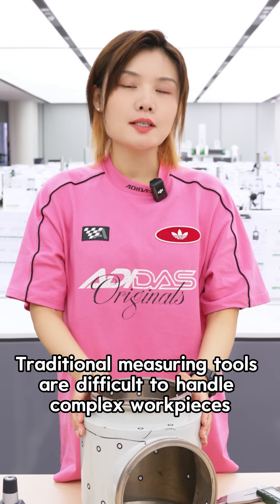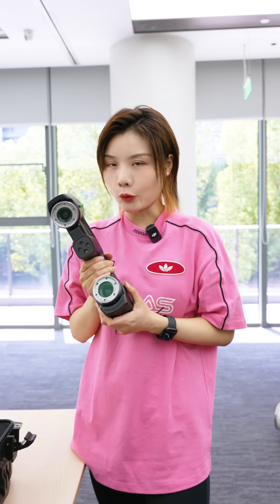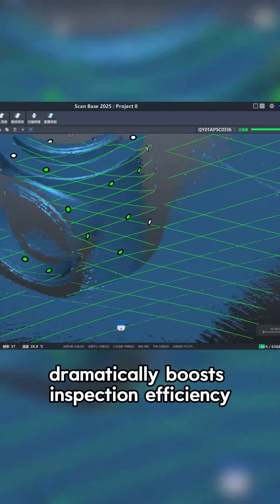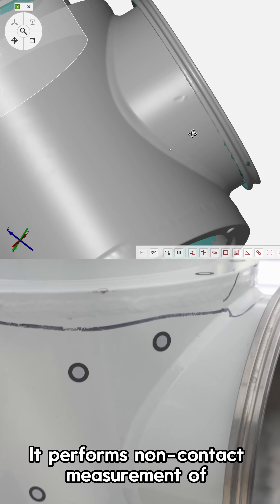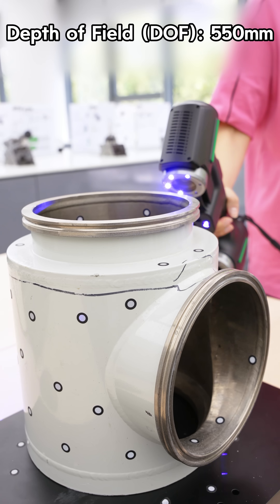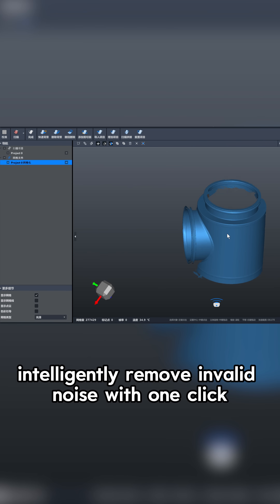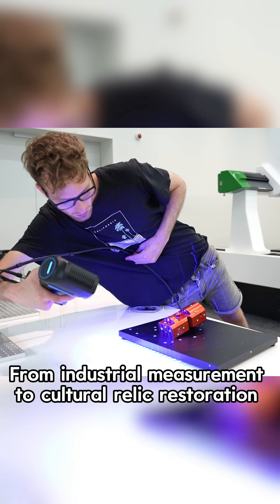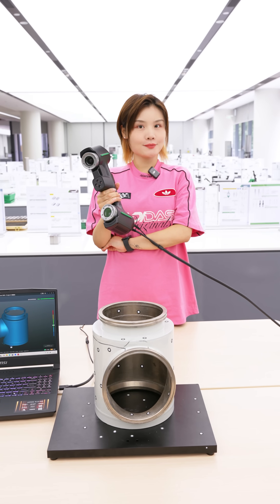🚀 Meet the INSIZE Handheld 3D Scanner LSM-L340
✨Scan 5.4M points per second
✨Deliver Al-powered accuracy

From industrial measurement to cultural relic restoration and smart cities — the application potential is limitless!